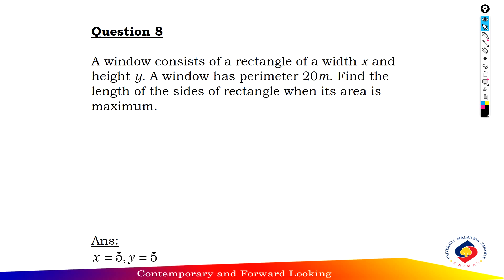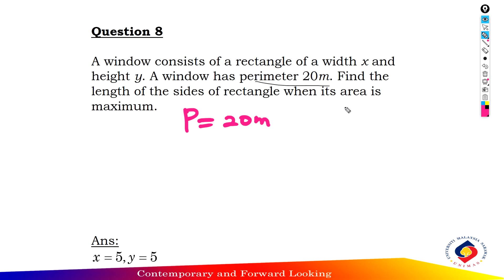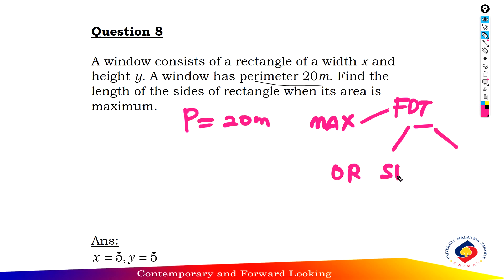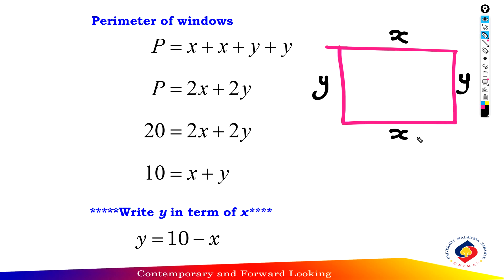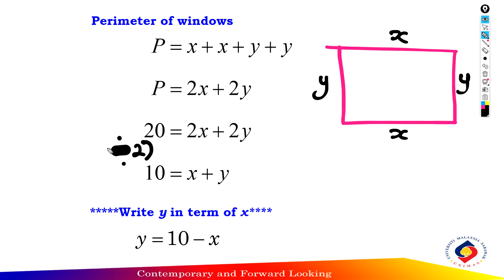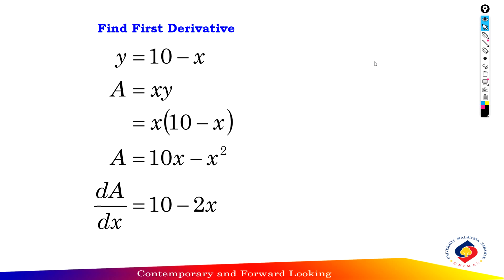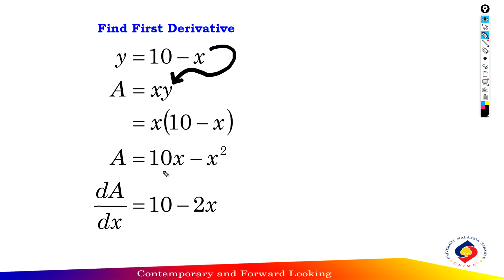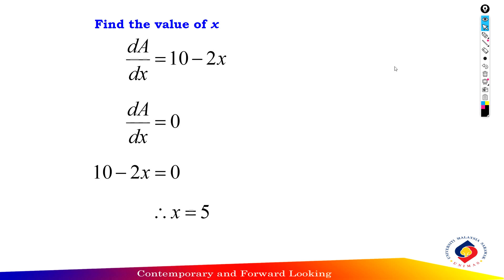VIDEO 6 OPTIMIZATION PROBLEM PART 1